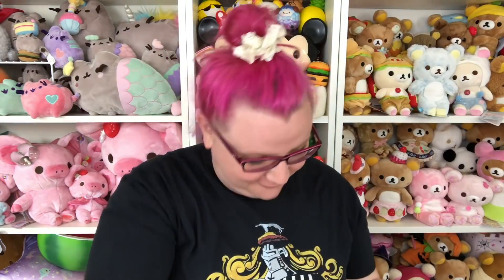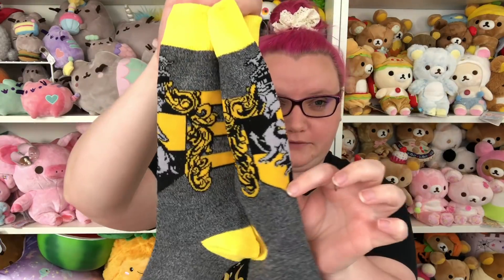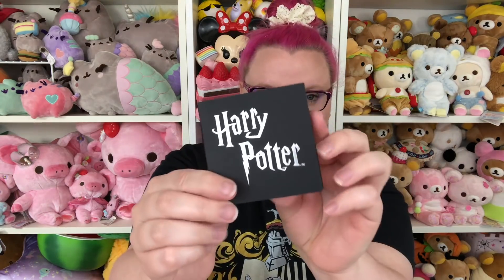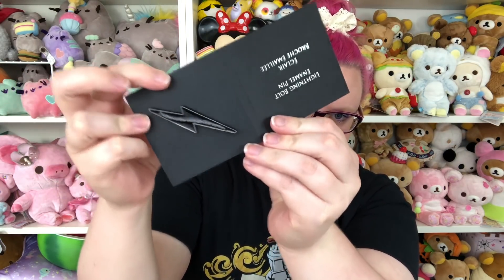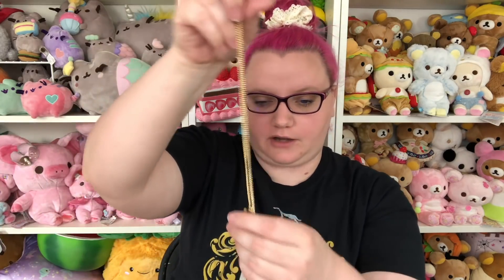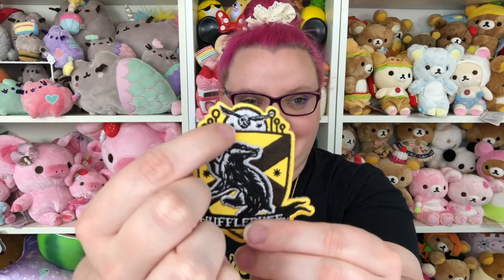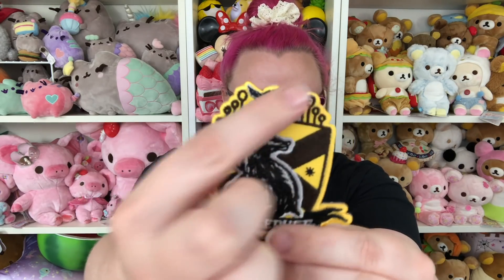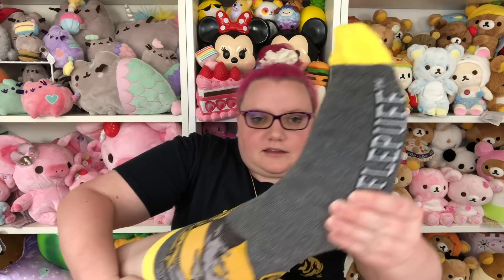Wizarding World Subscription Box - Hogwarts House Pride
Today I'll be opening the Harry Potter themed subscription box by Lootcrate! The theme of this box is Hogwarts House Pride.